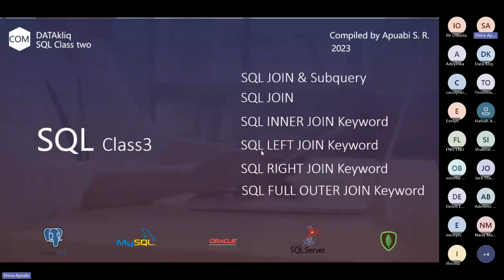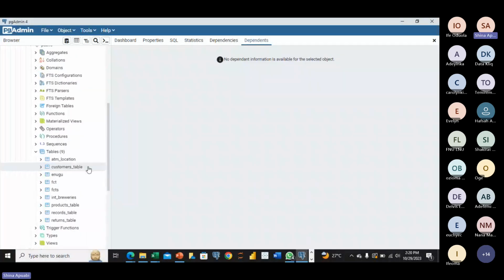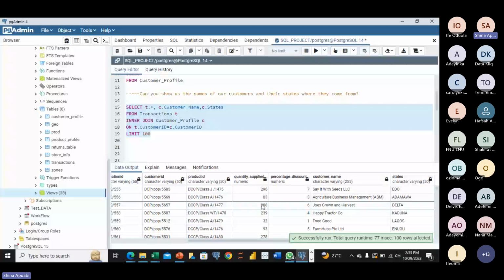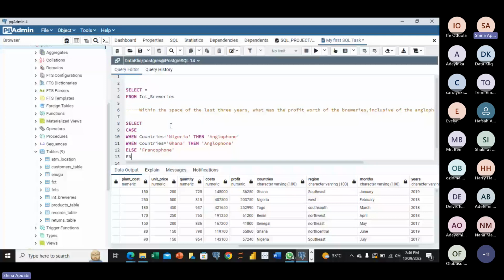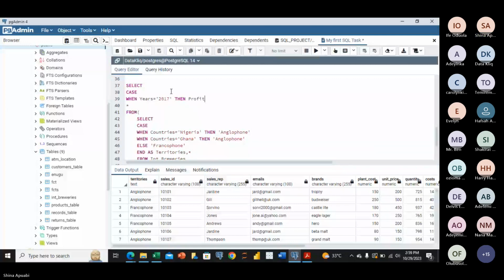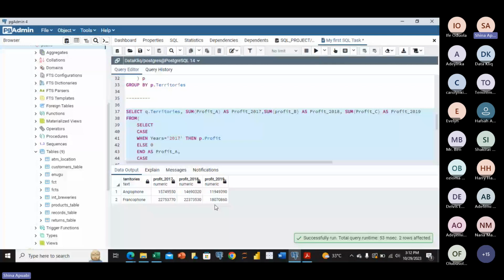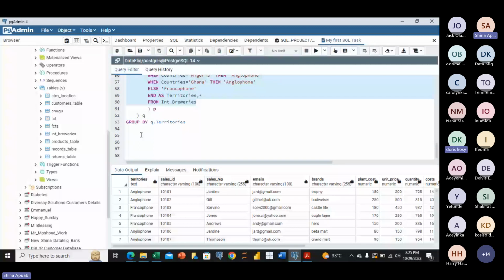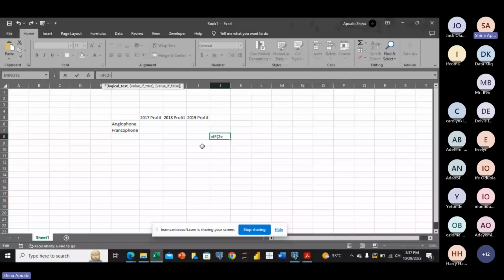Datakliq Cohort 3 SQL Day 6